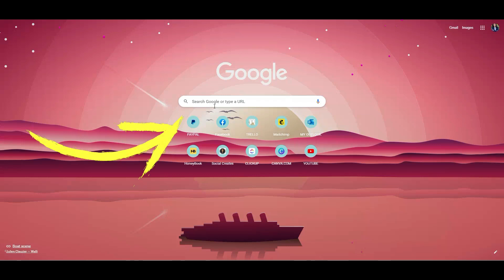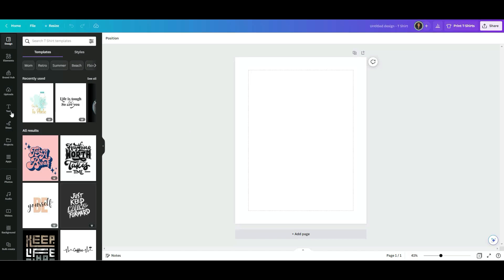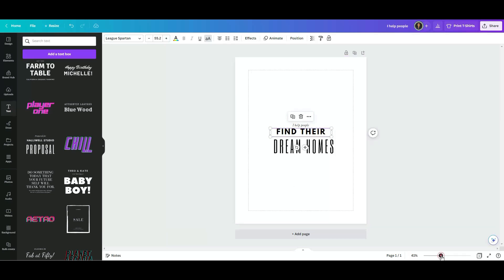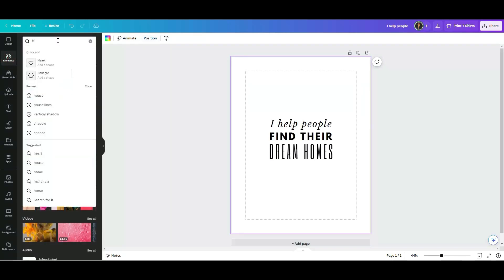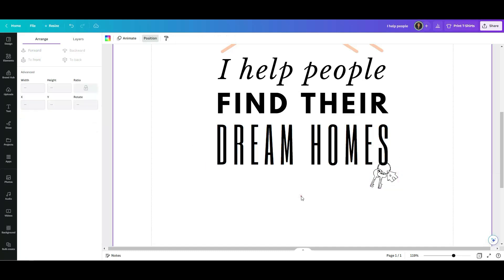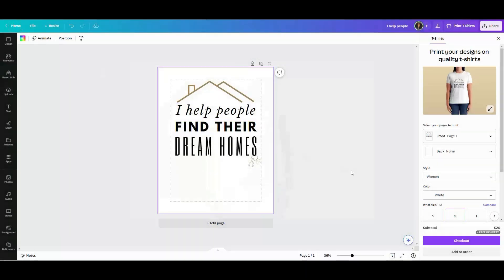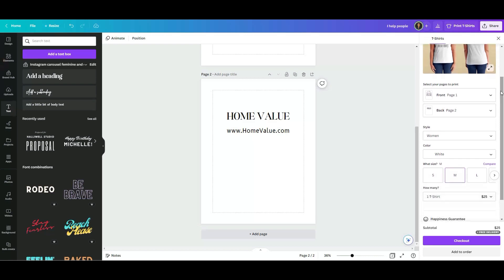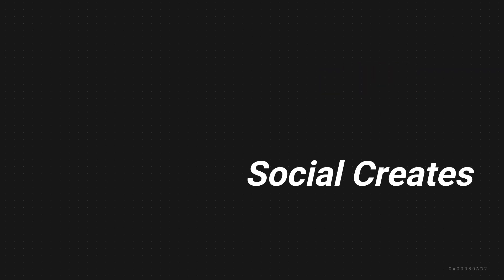👉 Create a unique Marketing t-shirt for your business! Create with me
👉 In this video, I will show you how to create a t-shirt design for your business, in Canva! Create your own from scratch and make it unique!